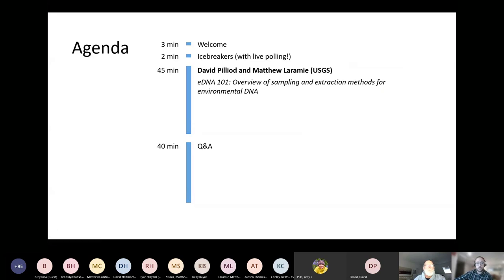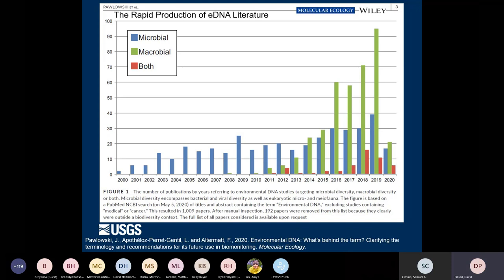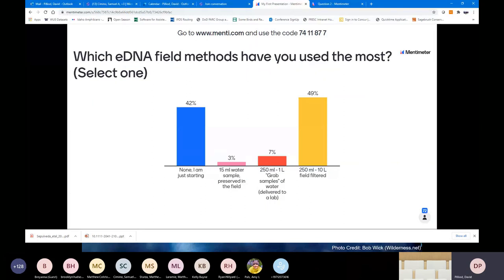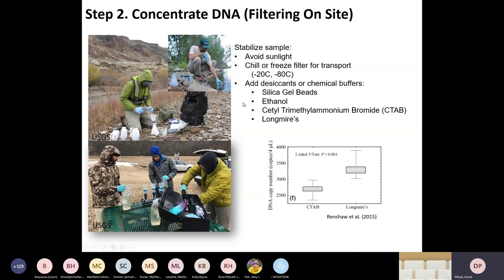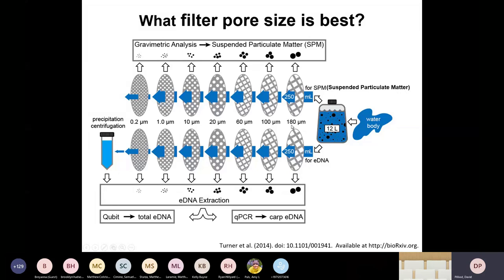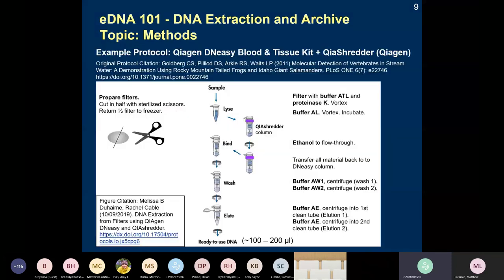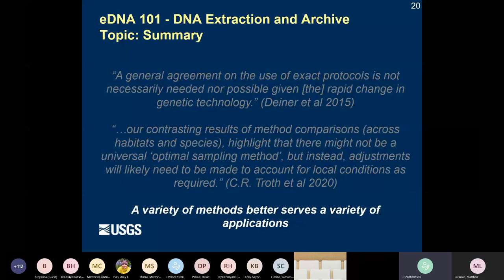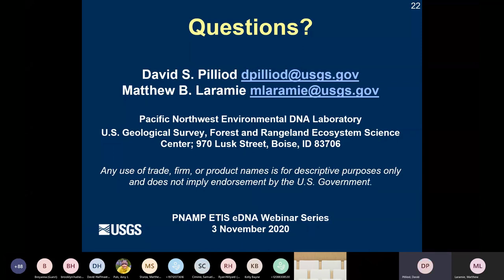ETIS eDNA 101 (November 3, 2020)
PNAMP and StreamNet have teamed up to host a series of webinars on various topics related to emerging technologies for monitoring and data management. This is the first session in the eDNA series.
Introduction into the Emerging Technologies Information Sessions Webinar 0:00
David Pilliod (USGS) : eDNA 101 Overview of sampling and extraction methods for environmental DNA 0:06:30
Matthew Laramie (USGS) :  eDNA 101 (continued) DNA extraction and archive 0:52:22